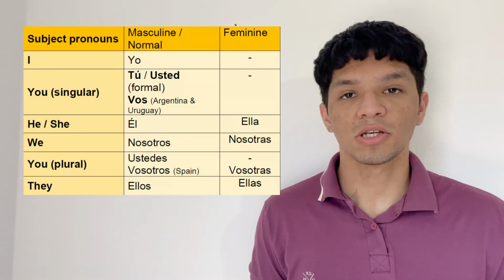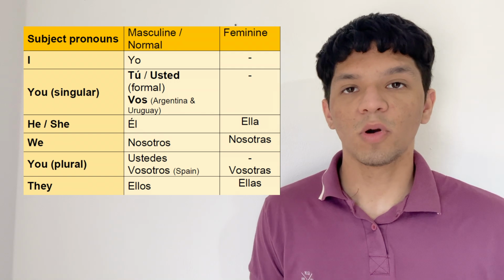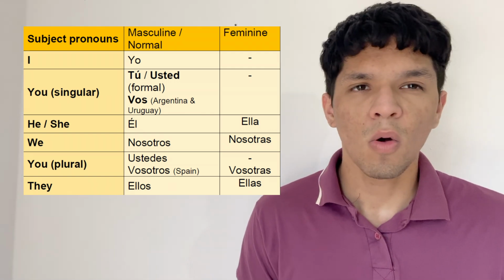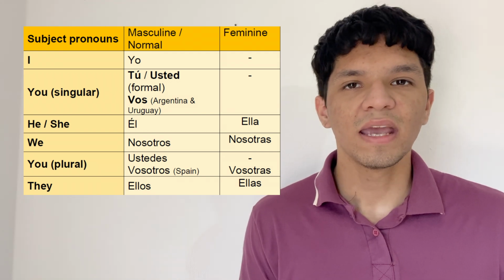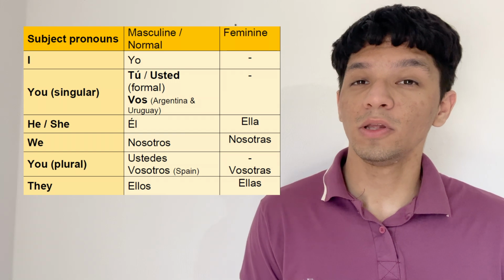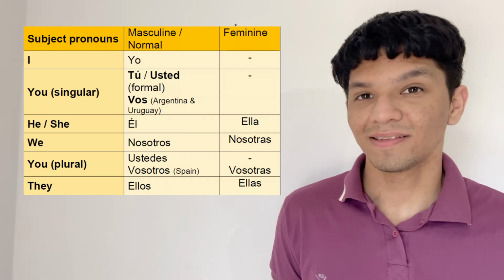Subject pronouns - PRONOMRES PERSONALES in SPANISH - Spanish basics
Hola ¿cómo estás? Here some links!

📩Are you going to travel to Latin America? Do you want to learn essential Spanish to travel in a short time and fast? Join the Spanish mindset program now!  “SPANISH MINDSET PROGRAM”:

📙My book 👉 MINI-STORIES TO LEARN SPANISH - BEGINNER'S GUIDE:

🧐If you need to fill out an contract, Immigration documents, or any other important documentation and you would like to avoid any problem that can cost you hundreds or thousand of dollars, here you have my translation service